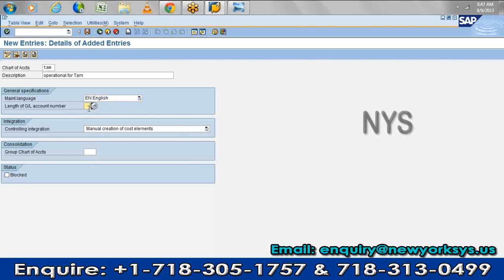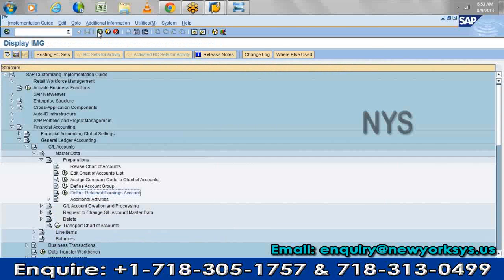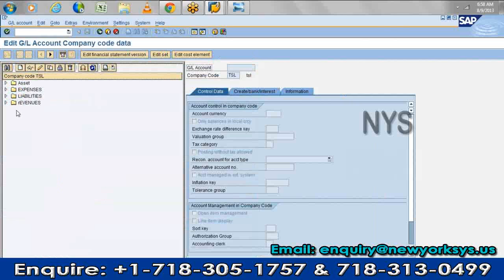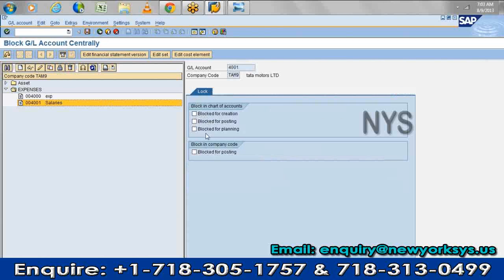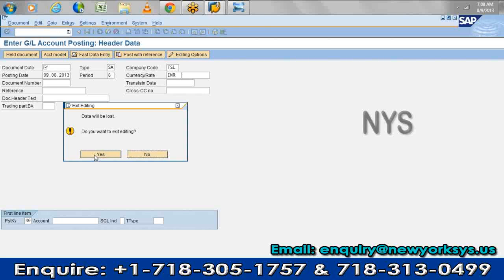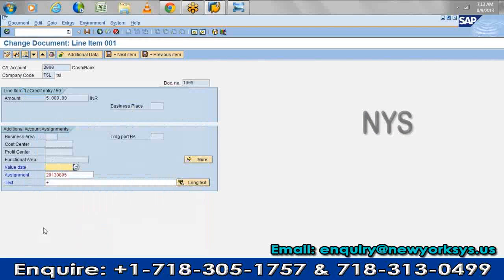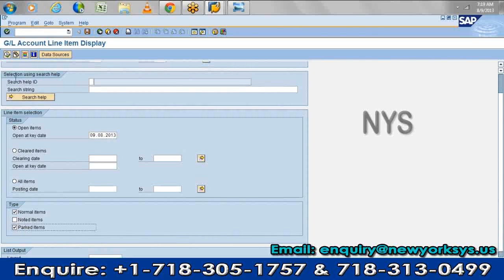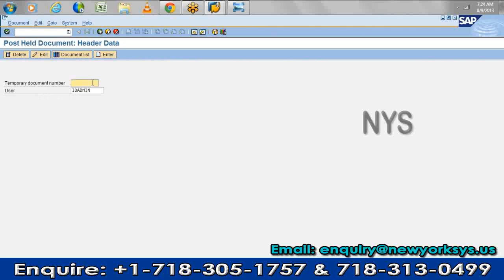SAP FICO Overview - Online Training Tutorial Video FULL-HD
- is one of the leading top Training and Consulting Company in US. FICO Certified Trainers. We provide FICO Online Training - Fast Track and Regular with job assistance.

The FICO module includes 2 major categories of functionality needed to run the financial accounts of a company -- Financials (FI) and Controlling (CO).
FI includes accounts payable, accounts receivable and general ledger, also procedures to post accounts, close books, prepare financial statements and balance sheet.

To understand any ERP and its functions, its very important to understand its organizational structure. Organizational structure includes high level hierarchy for an organization.
 The CO (Controlling) Module provides supporting information to Management for the purpose of planning, reporting, as well as monitoring the operations of their business. Management decision-making can be achieved with the level of information provided by this module.